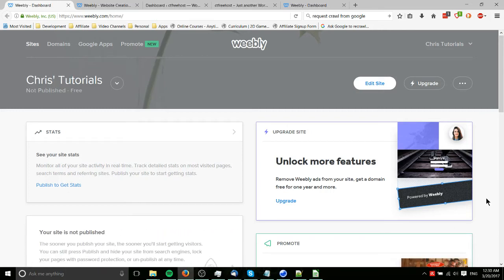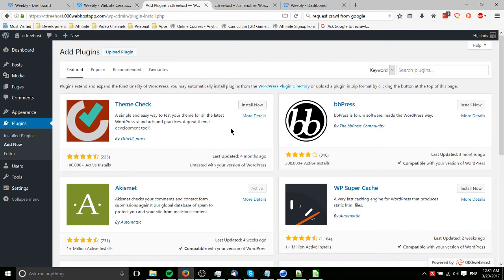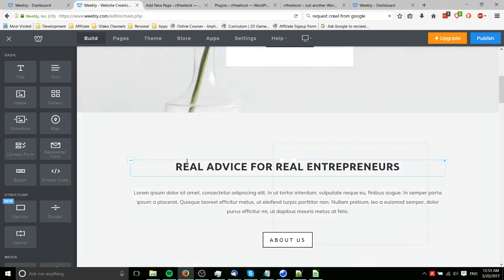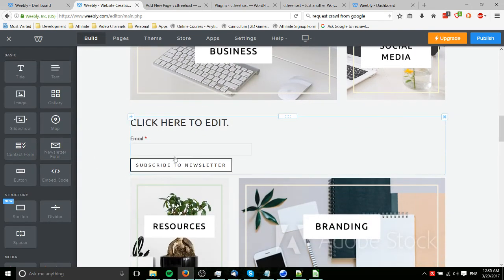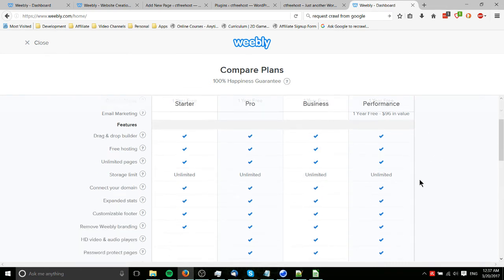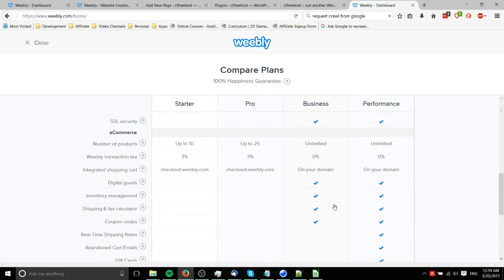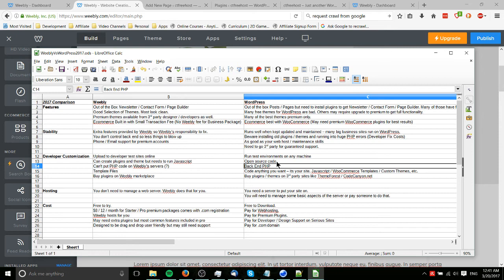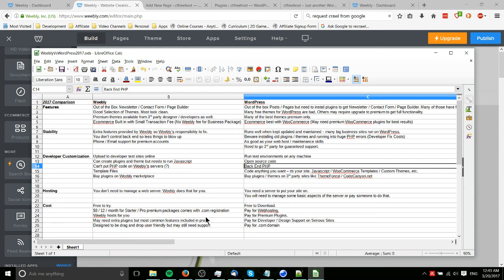Weebly vs WordPress Review 2017 | Features in Depth